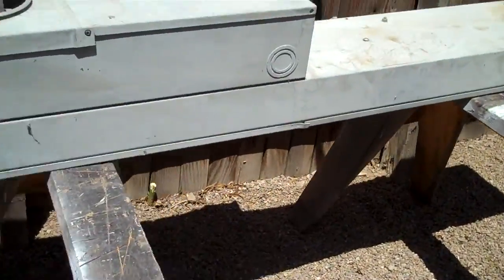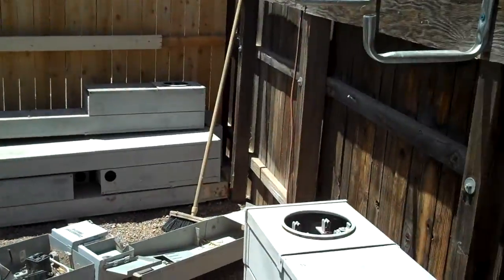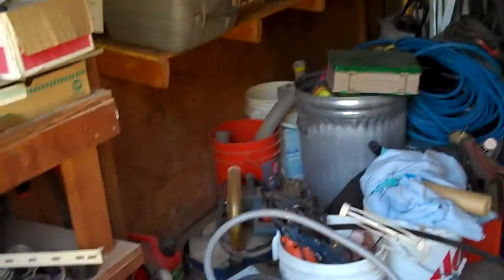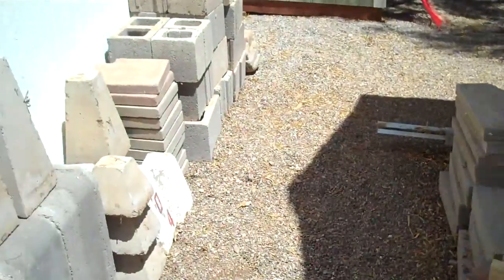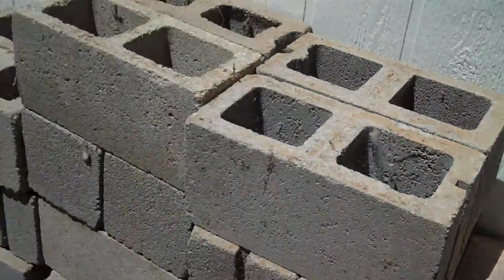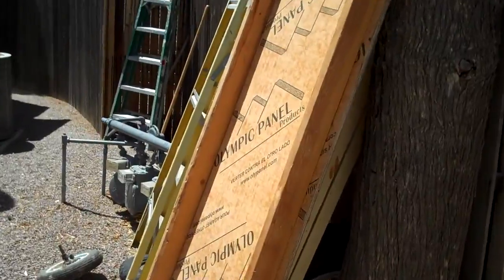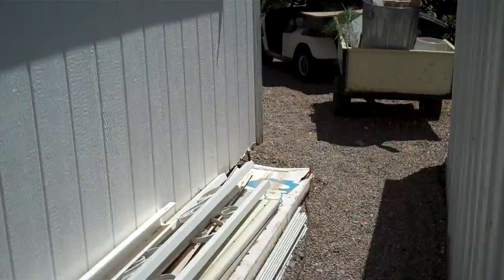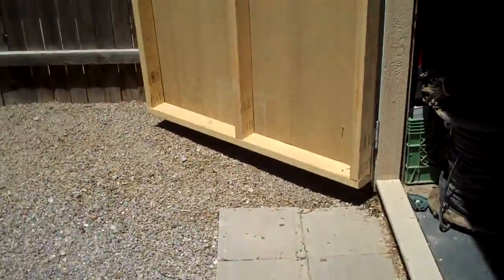yard clean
we removed everything and cleaned up the area good, swept all the spider webs out, garbage etc, tossed a lot of junk in the dumpster, restacked the cement block along the shed and generally organized outside area. so far so good.